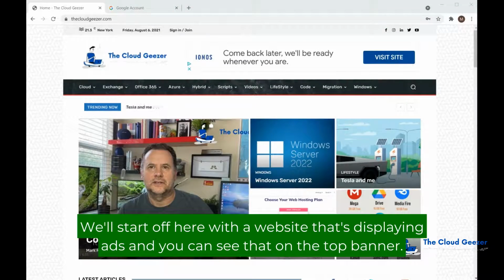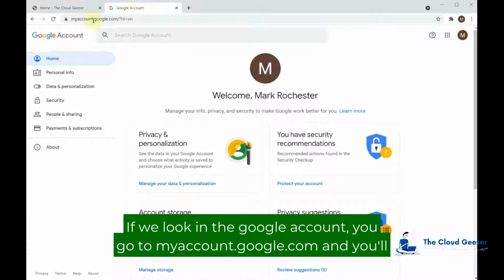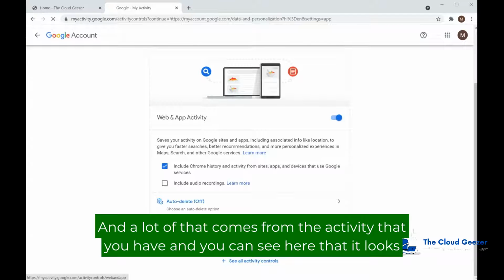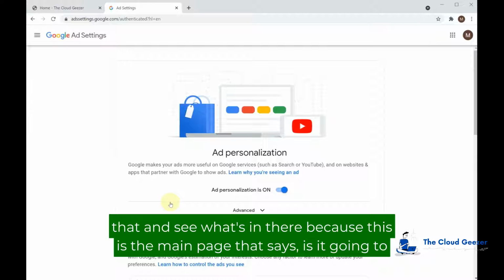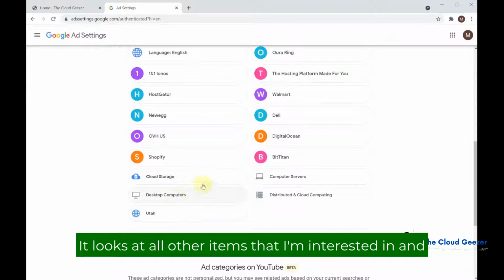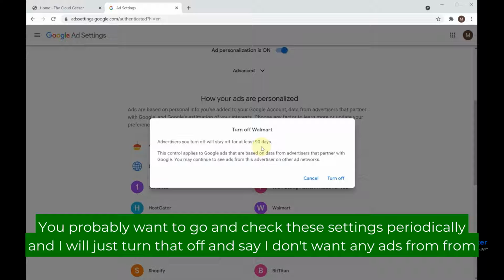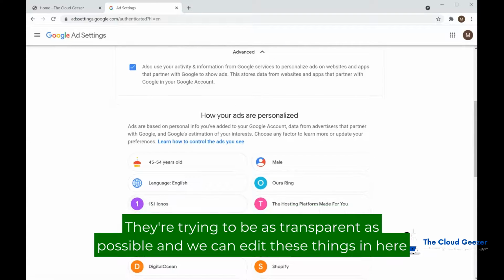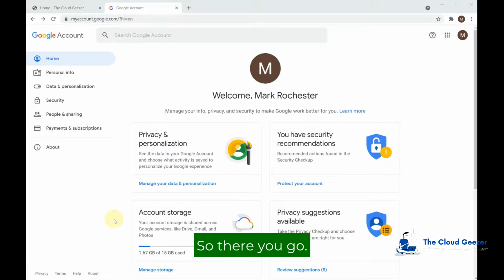Privacy in the Cloud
Another short video but one that deserves a look if you are interested in the privacy that you have while surfing and going about your day to day business on the internet. Here I talk about the settings in Google around what is tracked and how that information is then used to provide you with advertisements on various sites.